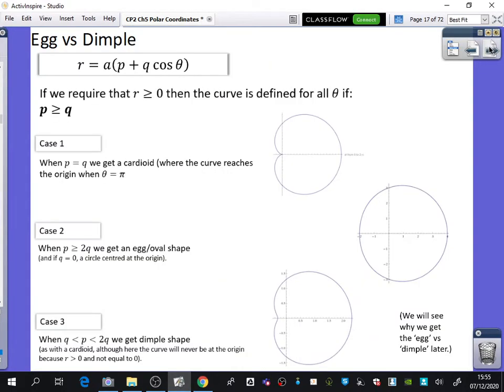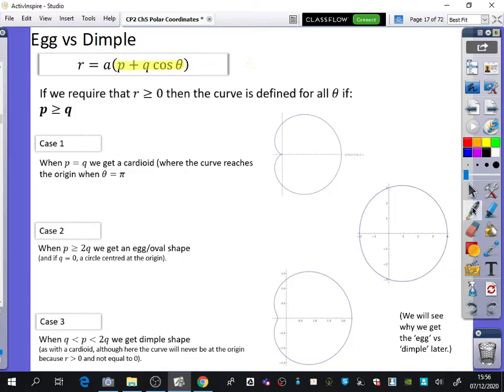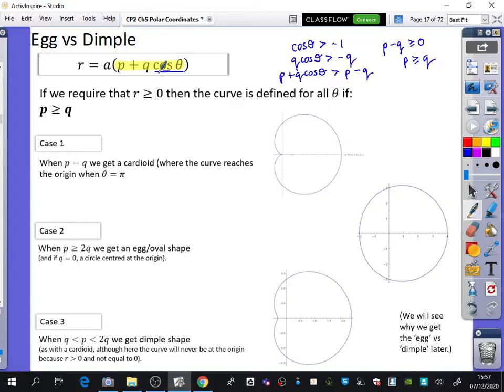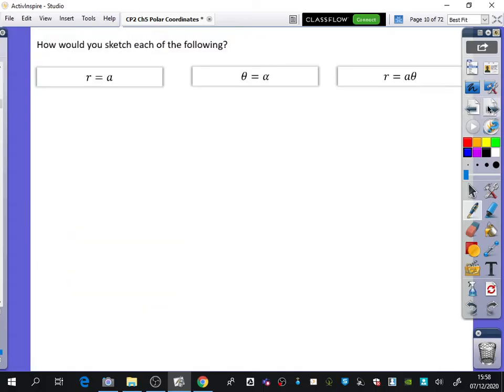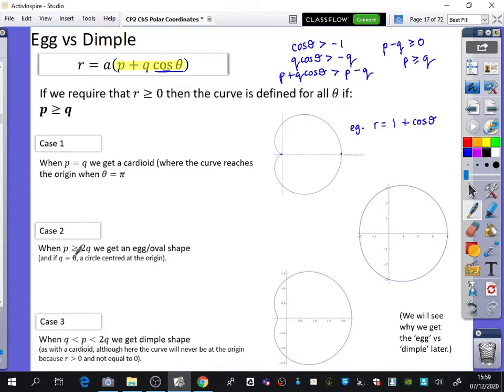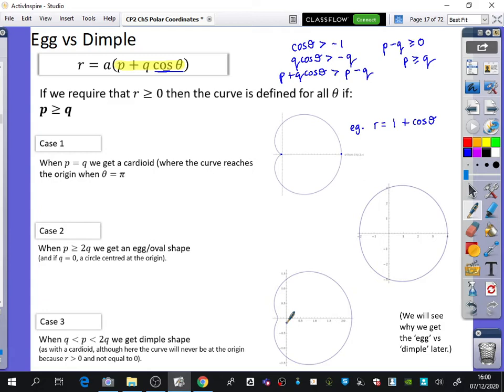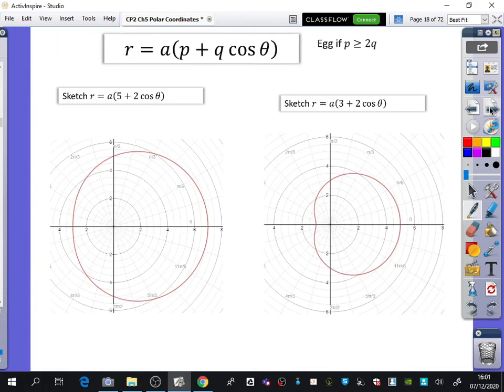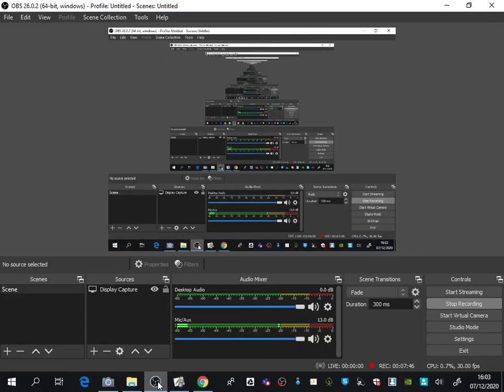Polar Coordinates 6 • Egg vs Dimple • CP2 Ex5B • 🎯